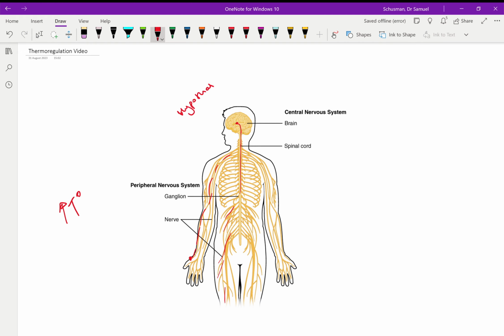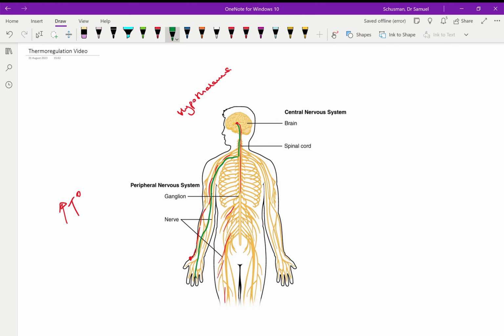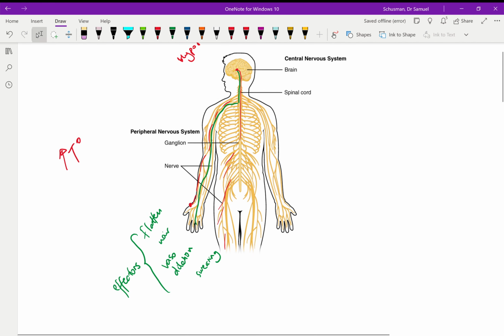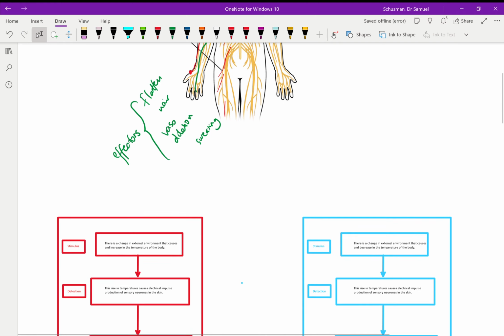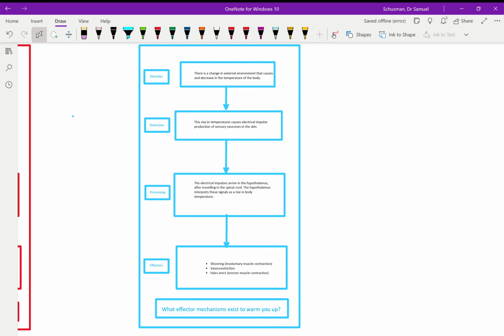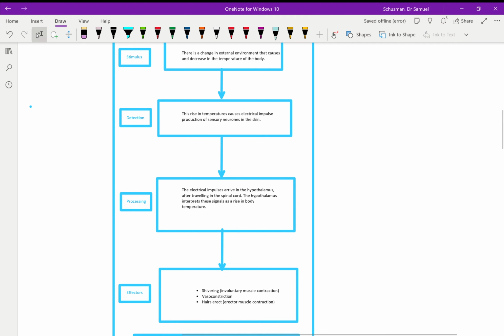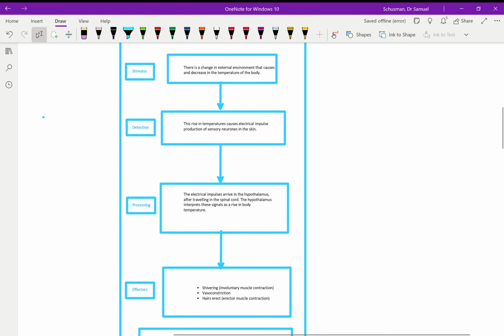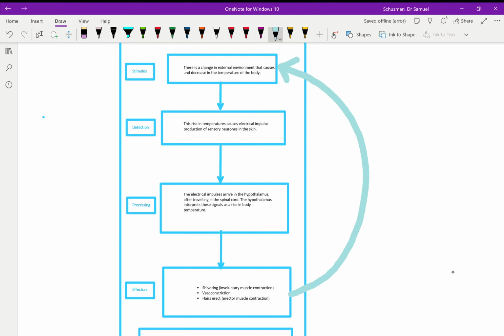Topic 7 - Principles of Thermoregulation